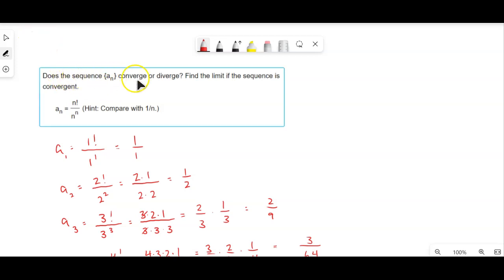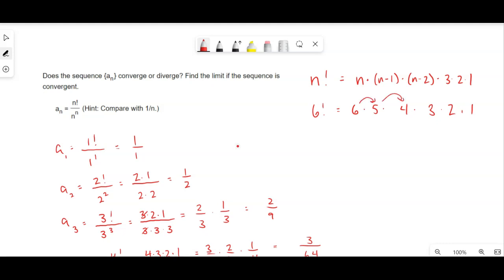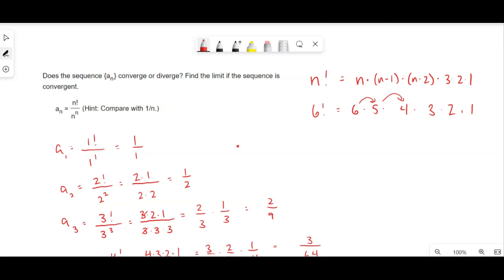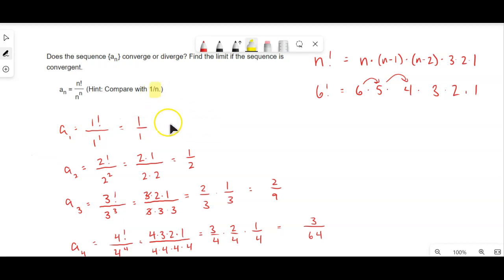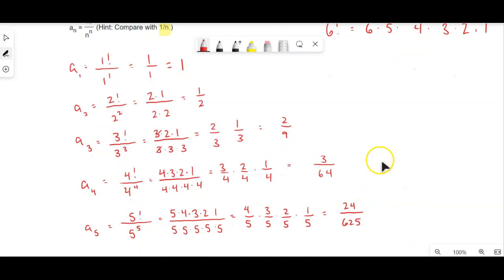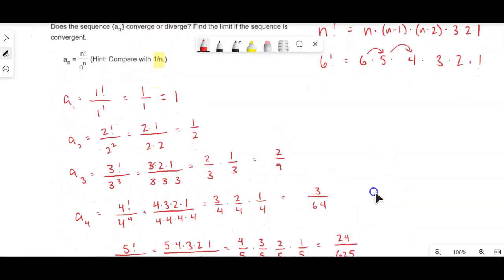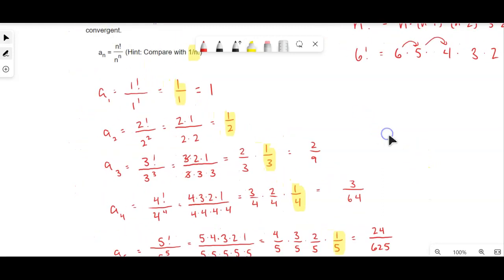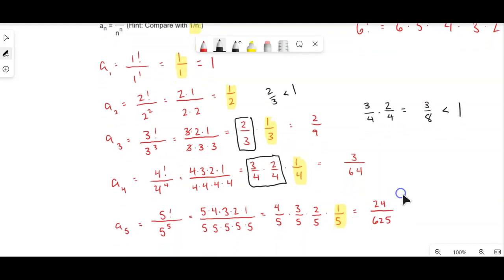MAT 272 Convergence Divergenge of a Sequence Example 3